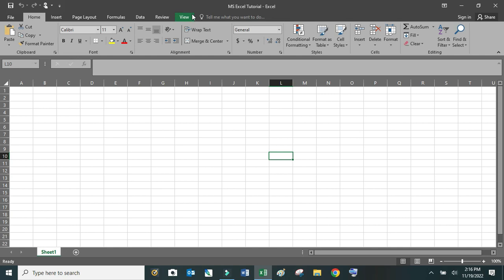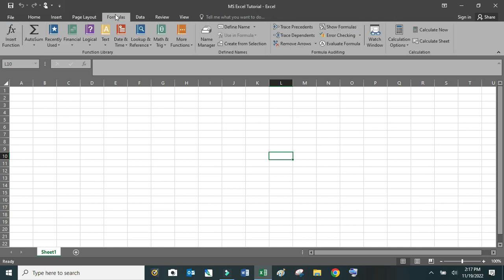MS Excel Tutorial | Introduction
Vlogging each Excel menu and shortcut keys